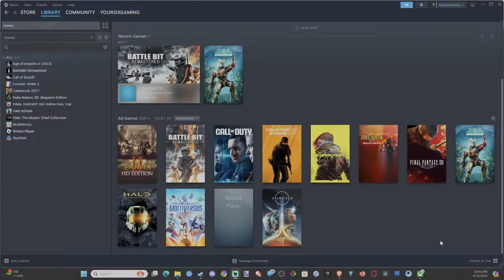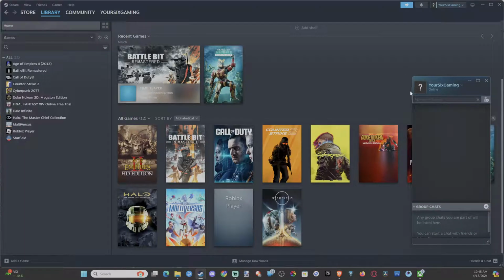How to Be Invisible to Friends on STEAM & Chats (Offline Tutorial)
To appear invisible to your friends on Steam and in chats, follow these steps:

Using Steam Desktop App:
Launch the Steam app on your Windows, Mac, or Linux computer.
Click on “Friends” at the top-left corner of the Steam window.
Select “Invisible” from the dropdown menu.
To revert back to your regular status, choose either “Online” or "Away".

Using the Friends List (optional):
If Steam is running in the background, you can quickly change your status:
Open your computer’s system tray.

Click the Steam icon.
Click “Friends”.
Next to your username, click the arrow and select "Invisible"